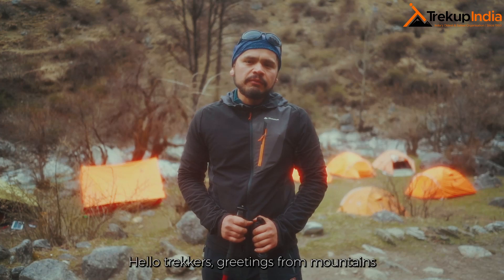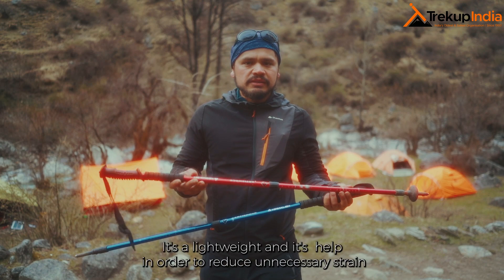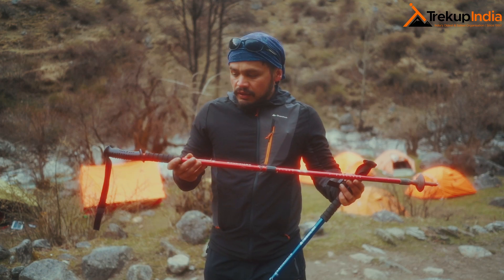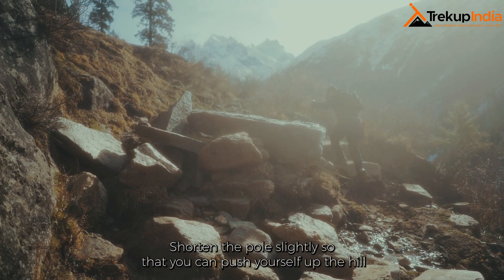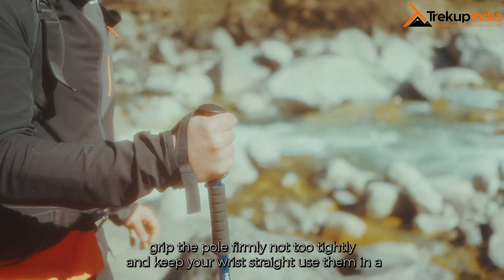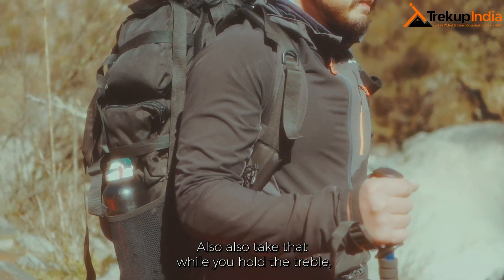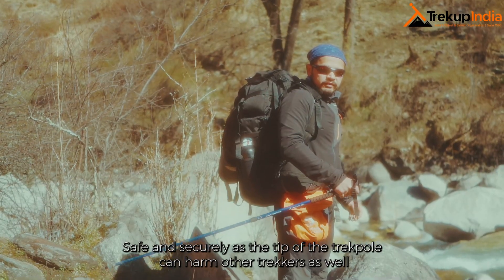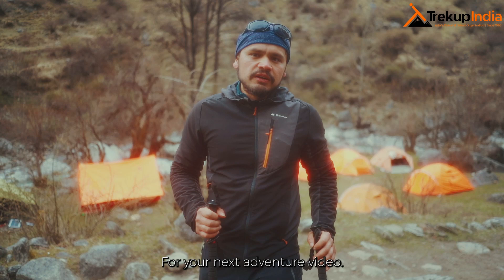What Is Trek Pole & How To Use Trekking Pole In Right Manner?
Trekking pole is an essential tool for any hiker or trekker. They help improve balance, reduce strain on your legs and joints, and provide additional support while walking on steep or uneven terrain. Here you will cover  some tips on how to use trekking poles while trekking.